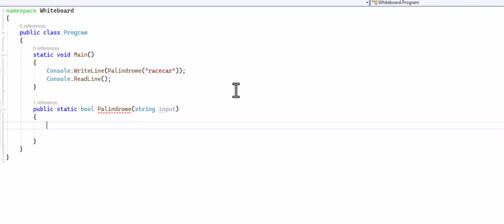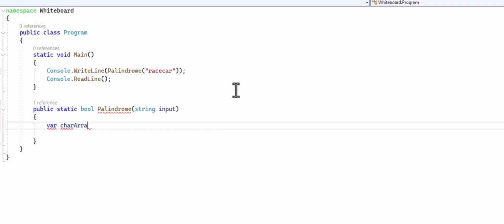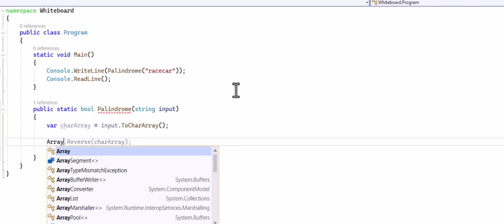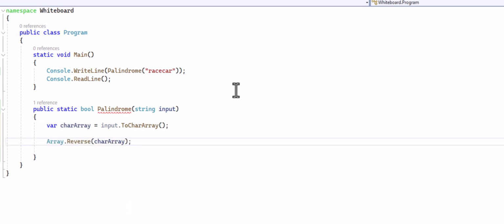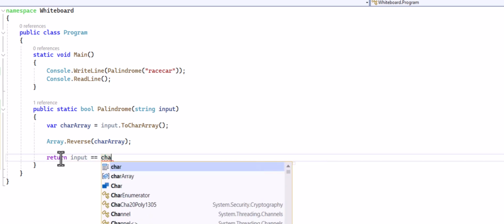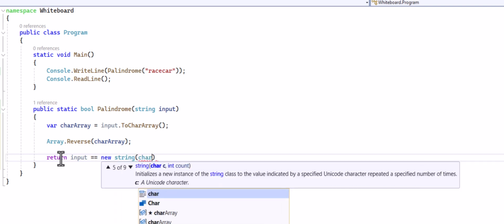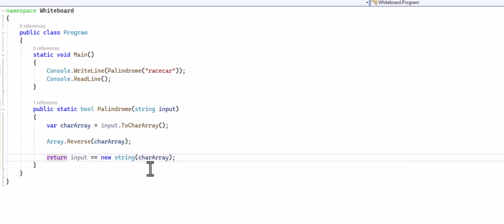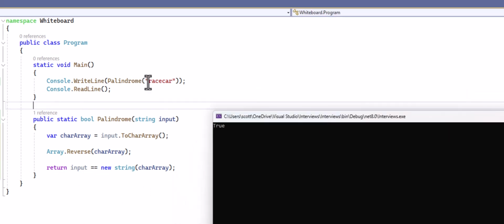Is the String a Palindrome - C#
In this series, we'll go through some common interview questions that you may be asked to whiteboard.

In this video, we determine if the word is a palindrome (a word spelled the same forward and backwards).